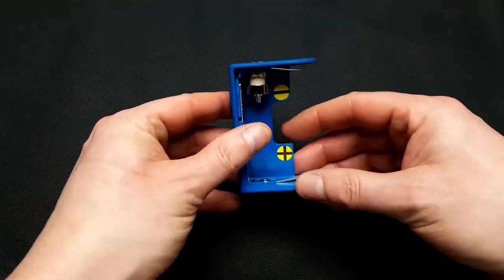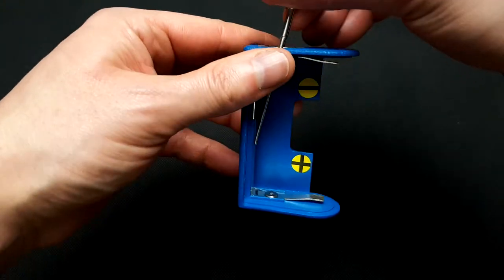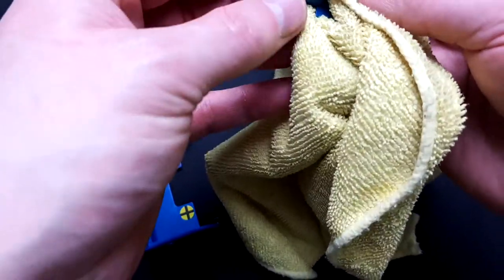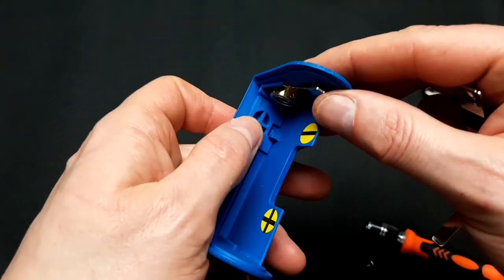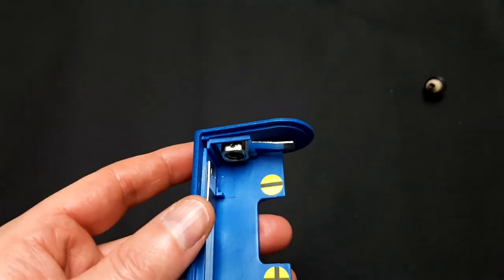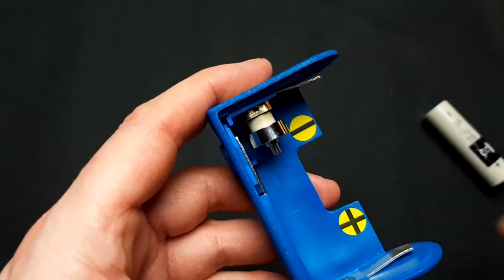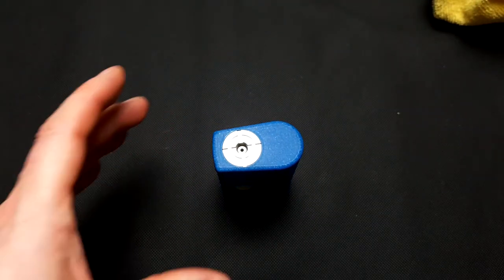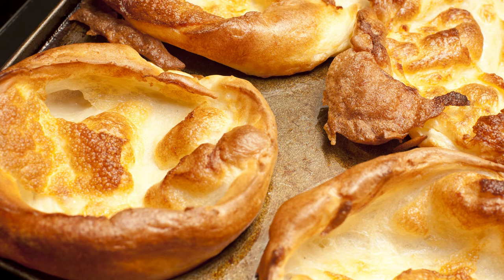Cleaning your Hugo Squeezer Squonk box mod thing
A short video on how to keep your lovely Hugo Vapor Squeezer squonk mod box thing clean.